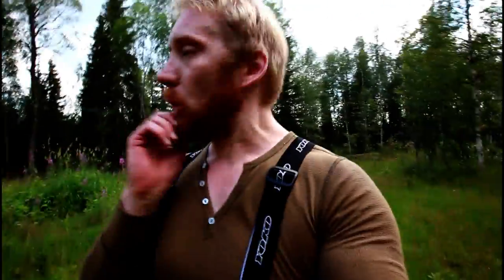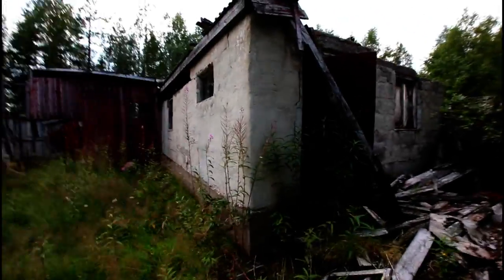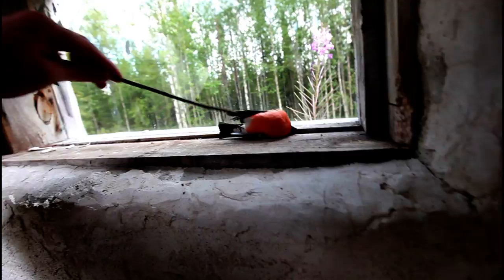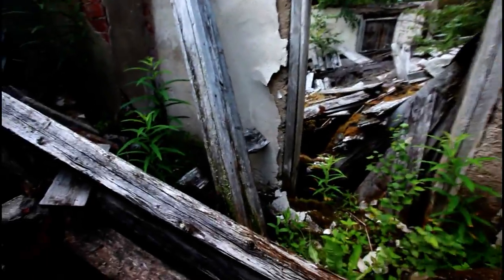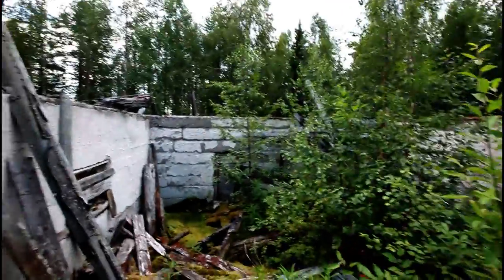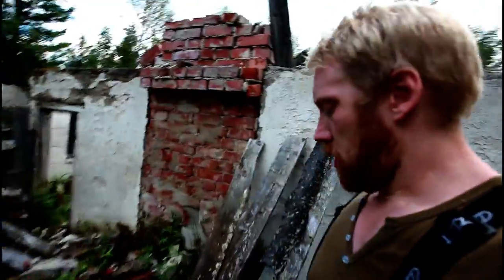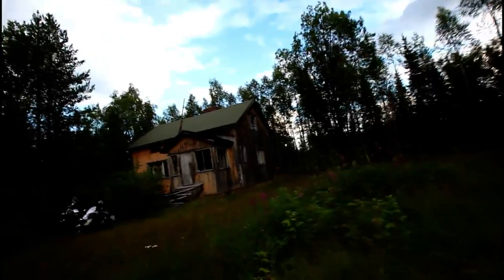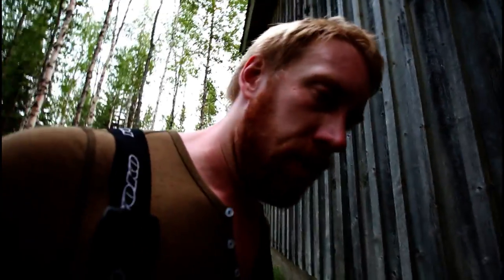"war mans house" and Cowhouse / Half Yellow House URBAN EXPLORATION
If you like moss this is your episode ;) and why half of this house is yellow, can you guess? also again dead thing, same as the ranch video from september.
"war mans house" is rintamamiestalo, house for those who was in a war.

YOU CAN SUPPORT MY TRIPS BY DONATING (tip)
(every cent gets me further finding new places and adventures)

(to buy prints & other products, or just look)